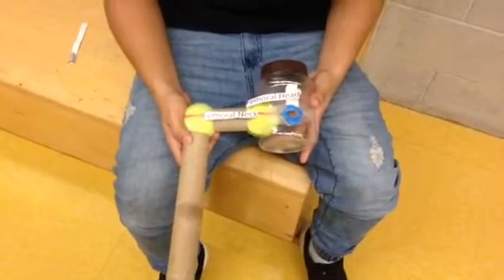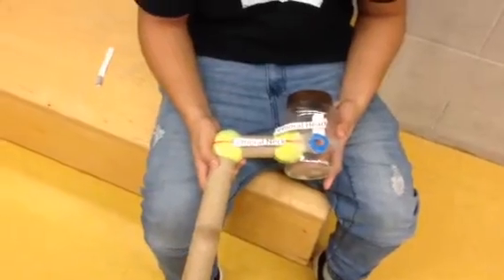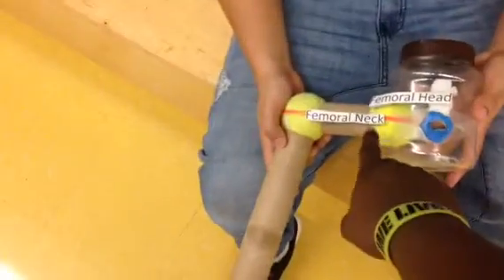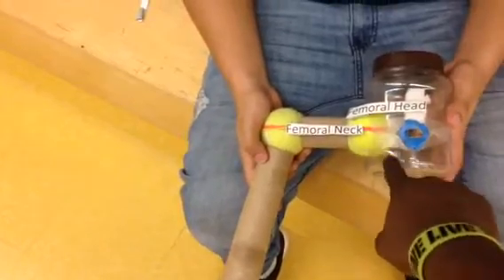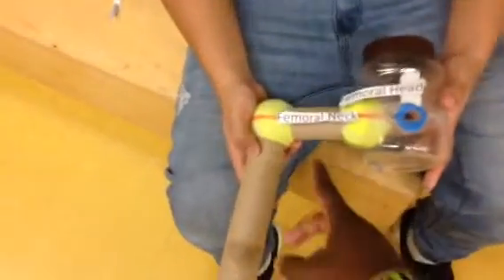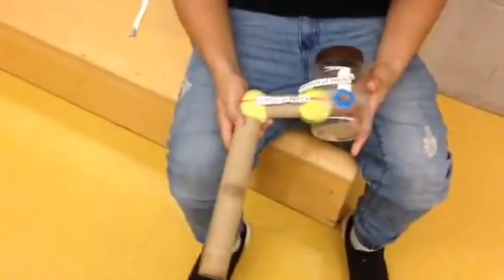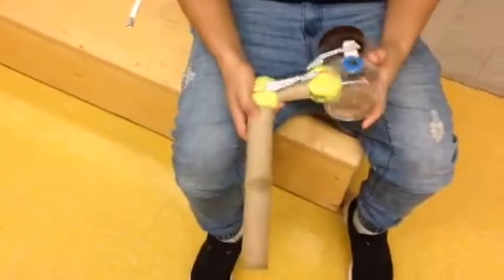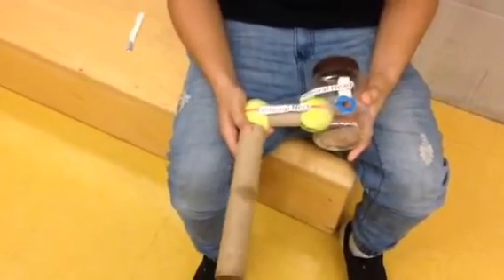Ball and socket joint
The model we made to represent the ball and socket joint